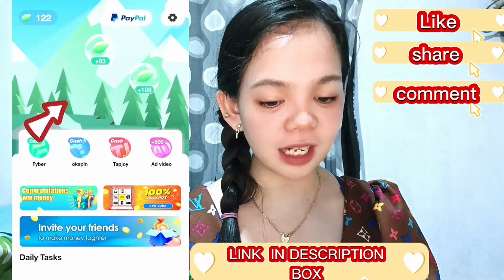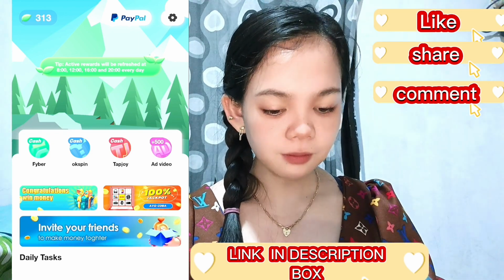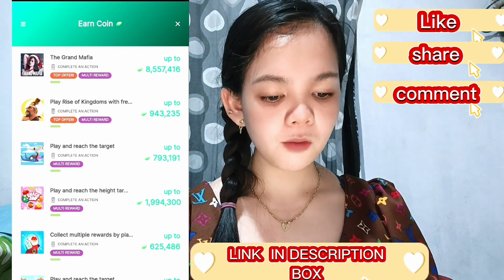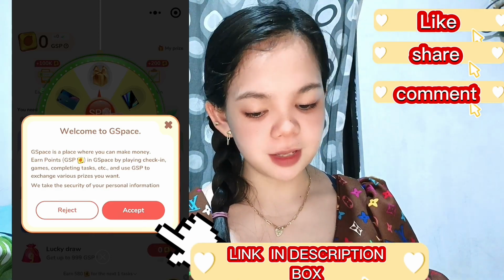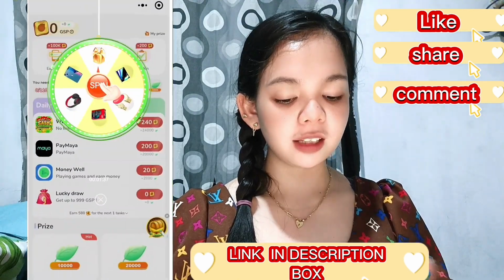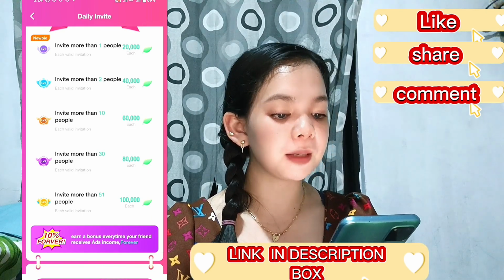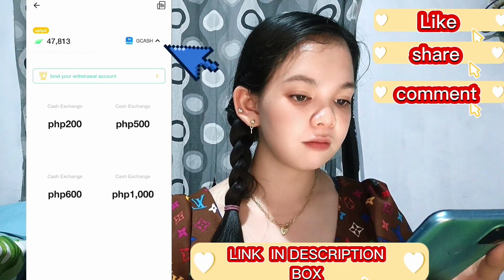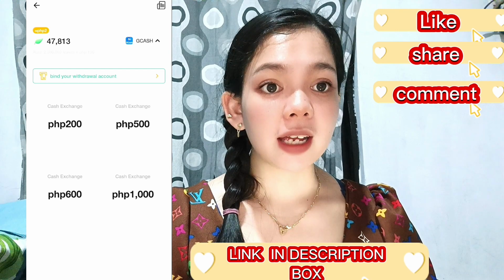NO INVITES: EARN GCASH FREE 1000, KUMITA SIYA NG 1000 SA GCASH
App Mentioned in this video
✅JungleBox ✅💸

❤️Download JungleBox to earn money.❤️ 👍 I just found a great app for Exchange US$20.0 to Paypal every day.

TOP EARNING GAME APPS 2023
 TOP 1
 Rainbow Game

 TOP 2
 HEARTS GAME

Sweethearts ,P 300 Gcash  pamimigay Natin on this video .  Find the keywords in this video and the first 3 to comment  hidden keywords win P 100 . ( Each keywords is 100 Pesos )
 ✅Follow this format :  keyword , Your gcash number ,
And lovelycabreragiveways

100 Gcash Comment Picker
5 winners of 20 Pesos
✅How to win ✅
❤️ COMMENT this in every video ❤️

✅ Get a heart badge
   Paano magkaroon NG heart badge
📍Watch 📍 like 📍comment
,( leave a comment about this video with lovelycabrera )